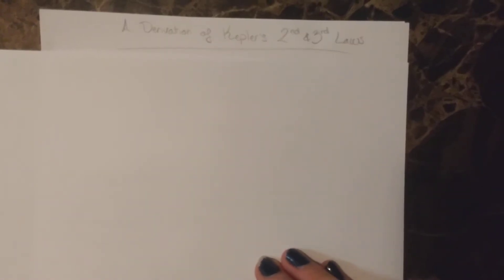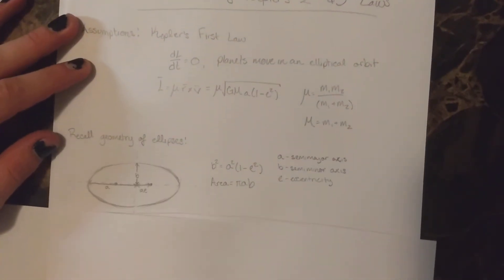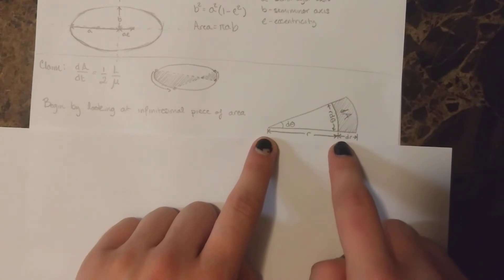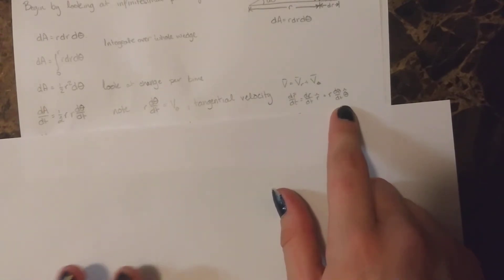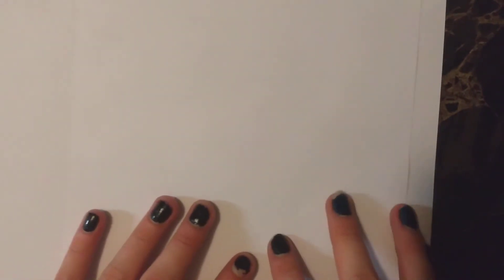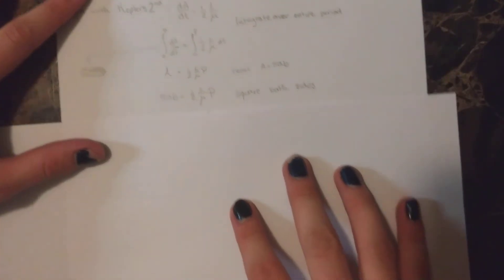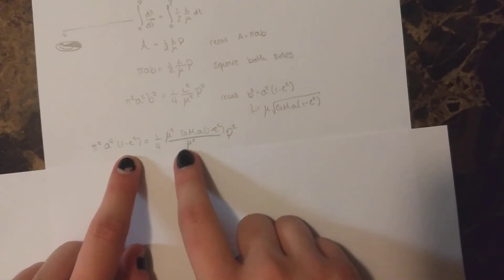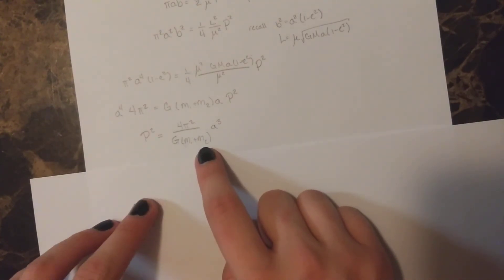Deriving Kepler's 2nd & 3rd Laws